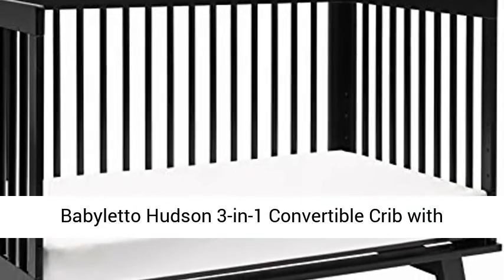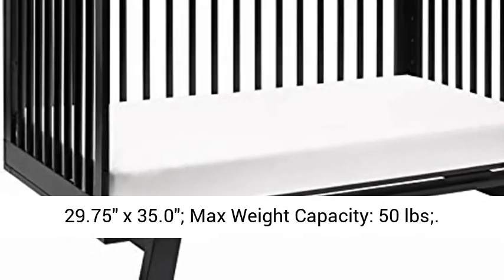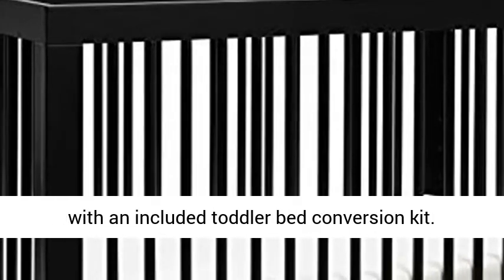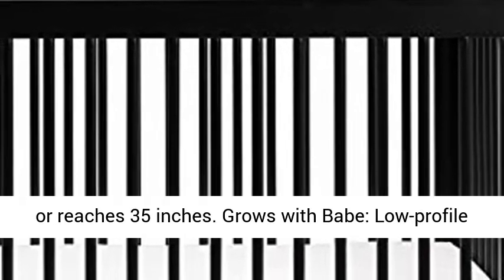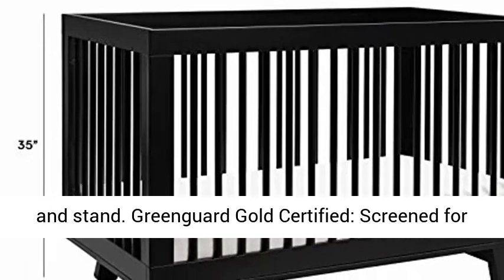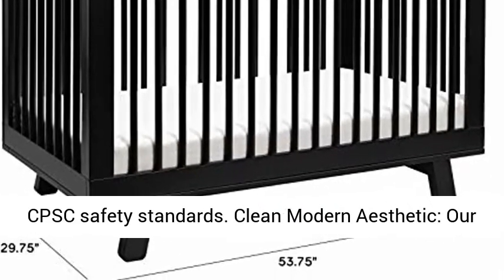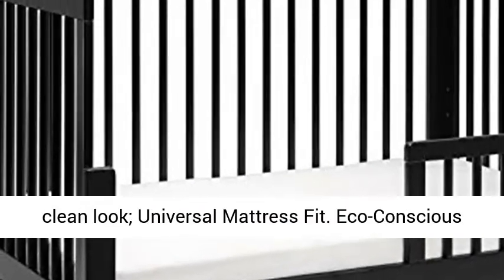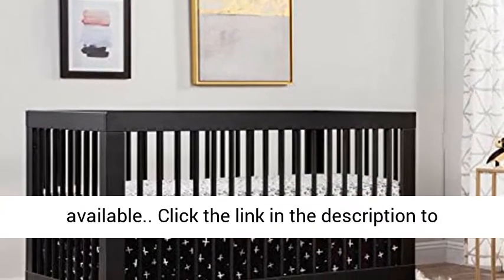Babyletto Hudson 3-in-1 Convertible Crib with Toddler Bed Conversion Kit in Espresso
Click here for the best price:

Babyletto Hudson 3-in-1 Convertible Crib with Toddler Bed Conversion Kit in Espresso, Greenguard Gold Certified
VERSATILE MODERN DESIGN: The best-selling Hudson's iconic turned-out foot, rounded spindle design, and open silhouette make it a versatile choice for the modern nursery. Complete your nursery with the Hudson 3-drawer or 6-drawer dresser
GREENGUARD GOLD CERTIFIED: The Hudson has been tested for over 10,000 chemicals and passes the most stringent emission standards. It contributes to cleaner indoor air, creating a healthier environment for your baby to sleep, play, and grow
3 IN 1 CONVERTABILITY and ADJUSTABLE HEIGHT: The Hudson transitions from crib to toddler bed and daybed, with an included toddler bed conversion kit. The low profile design and 4 adjustable mattress positions make it easy to put a newborn to rest
SAFE FOR BABE: We go the extra step to ensure your babe's safety. Finished in a non-toxic multi-step painting and staining process that is lead and phthalate safe which exceeds ASTM International and U.S. CPSC safety standards
SUSTAINABLE DESIGN: Made with sustainably sourced solid New Zealand pine wood, one of the most renewable woods available. Our hidden hardware ensures a clean look with no visible screws or bolts seen on the furniture exterior